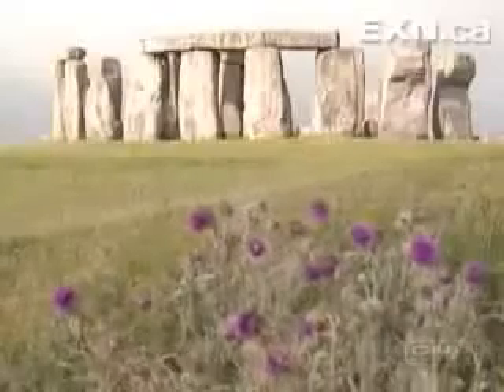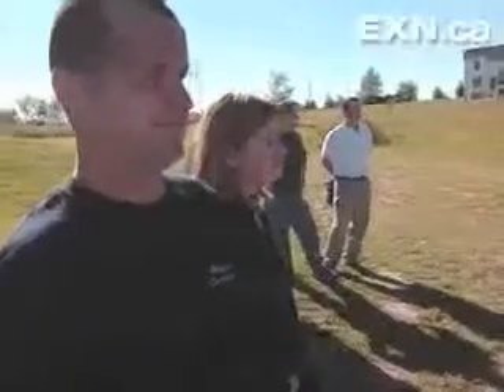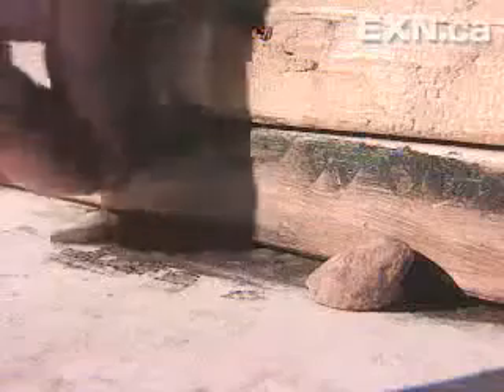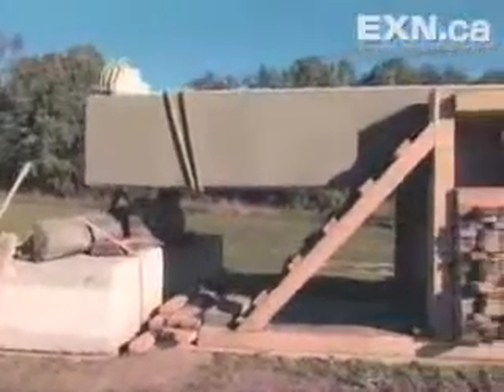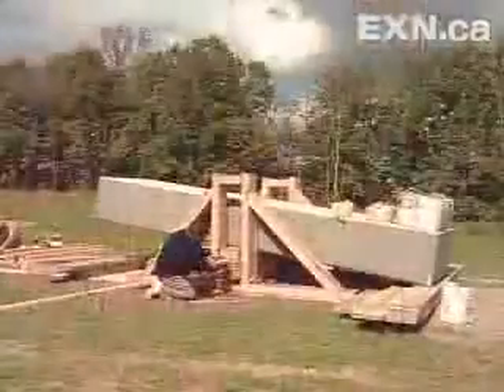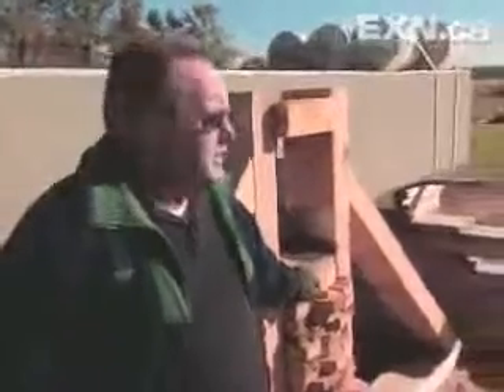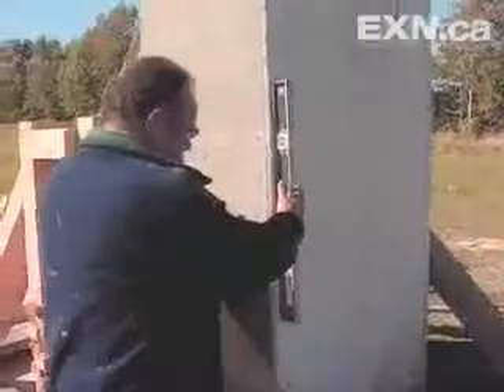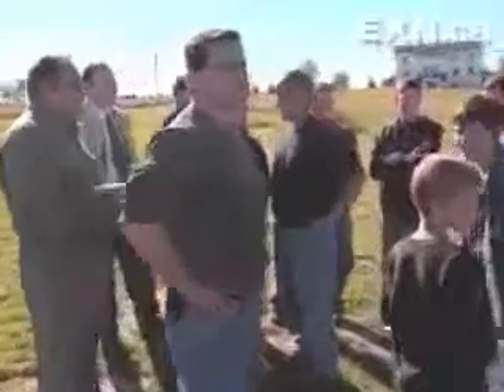DIY Stonehenge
Using the power of "simple machines" (wedges, levers, etc. made with sticks and stones), the force of gravity, ingenuity and persistence a man moves tens of thousands of pounds of stone at a time to build a Stonehenge-like monument all by himself.

This answers to the mystery of how stonehenge was build seems almost obvious in retrospect.  It's simple, yet amazing.